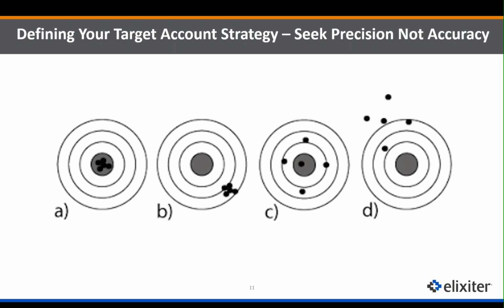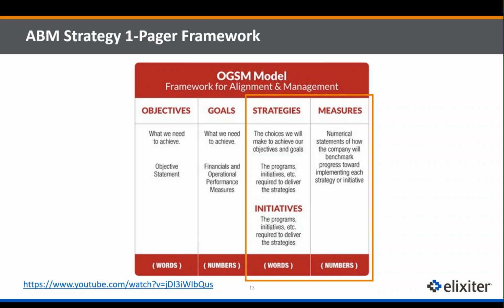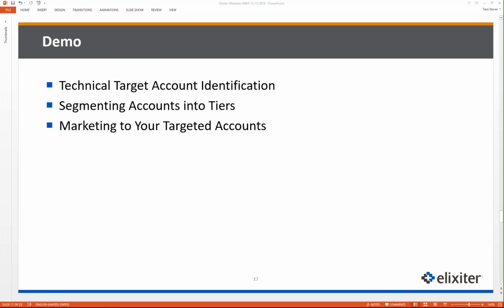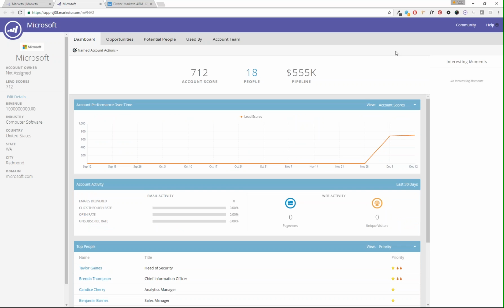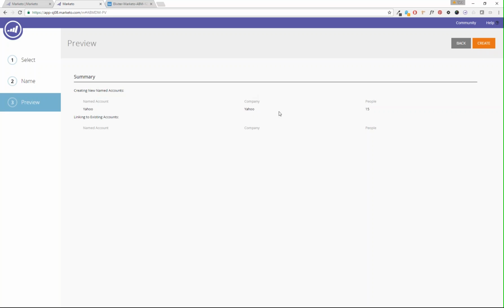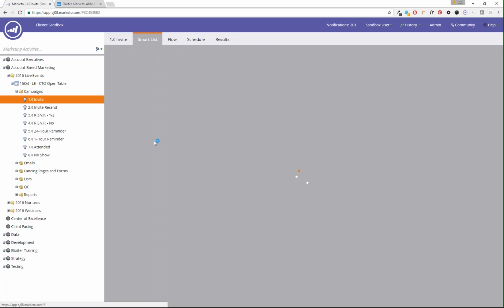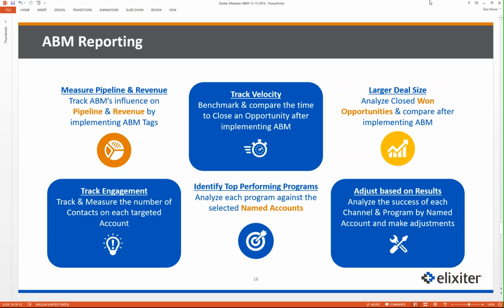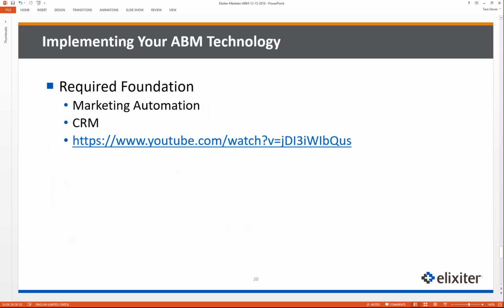Marketo Account Based Marketing from Strategy to Launch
[Webinar] Review of ABM strategy, target account identification, and tactical ABM implementation.